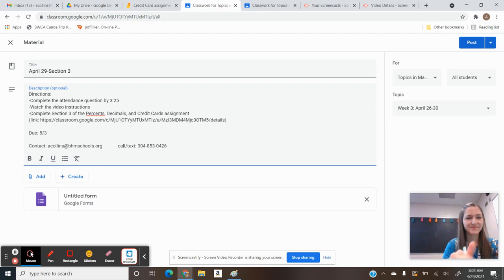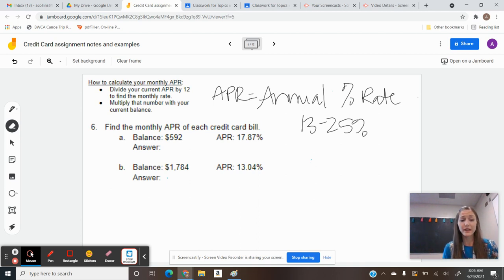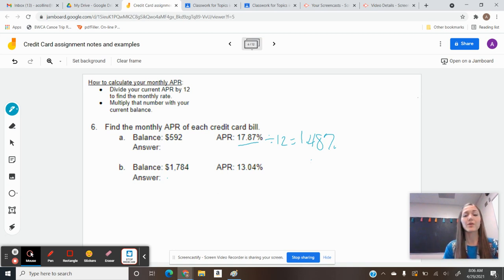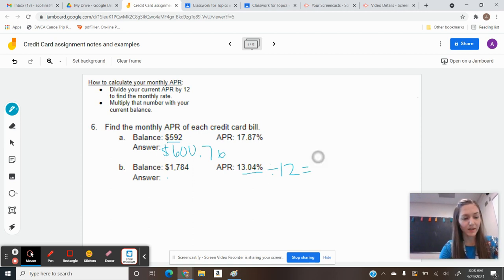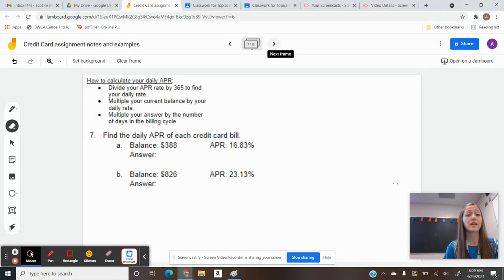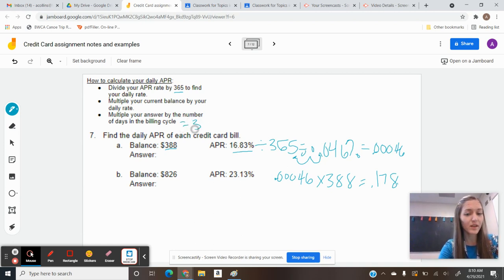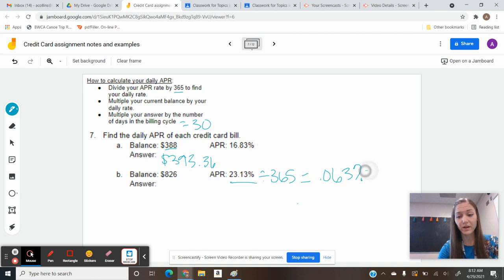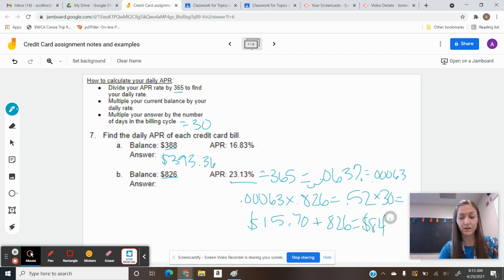Video Instructions 4/29 TIM